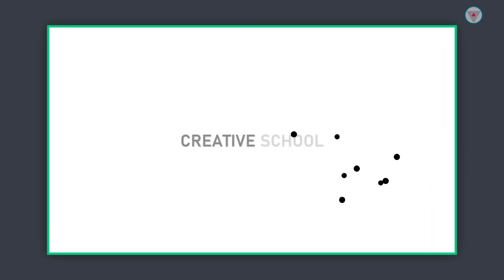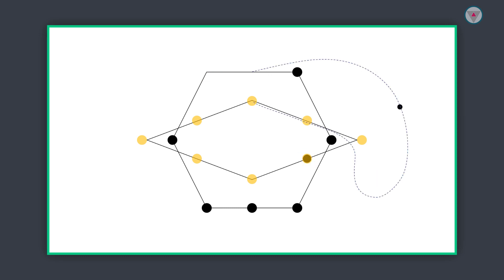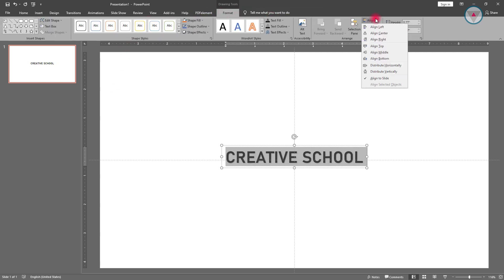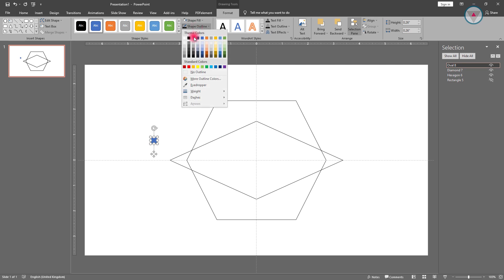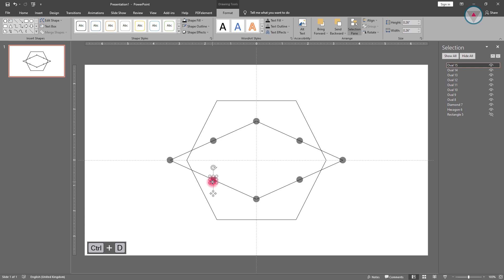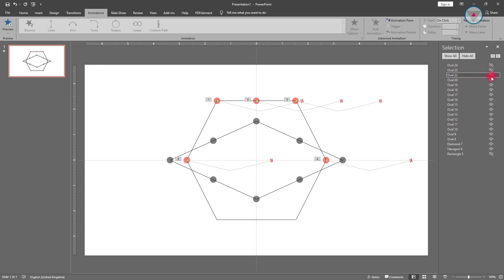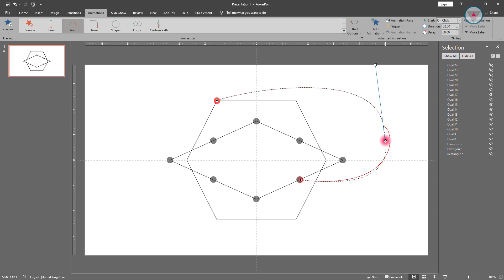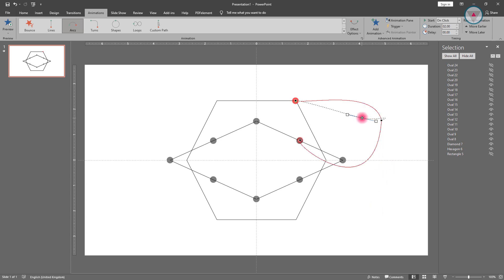Flying Dots Animation in PowerPoint 2021 | Creative School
Advanced PowerPoint Animation Tutorial. You can learn from the basics. I discussed it very easily. Flying Dots Animation in PowerPoint 2021. Thank you for your support.

0:00 Intro
0:06 Preview of the Tutorial
0:21 Preview of the Previous Tutorial
0:27 Explanation of this Tutorial
2.22 Starting Tutorial
4.40 Starting Animation Part
7.25 Making animation for all Dots as previous, You can skip this chapter
14.00 Finalize the animation of the dots
17.45 Text animation

If you still have any questions, comment, please.

You can find a lot of free templates on our Telegram Channel.

And here are some of our previous tutorial links. You can watch and learn new things and techniques. Enjoy them:

The Night Sky with a Mountain, fountain, a tree, Bird & Moon Creating in PowerPoint || Creative School ||